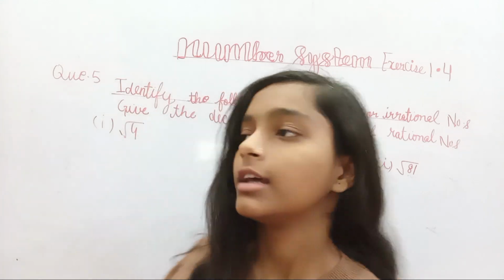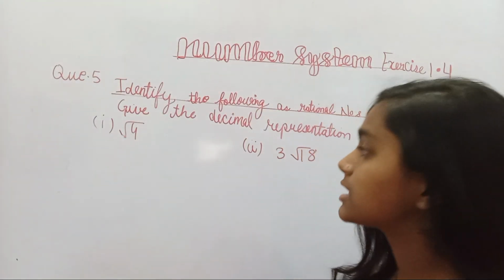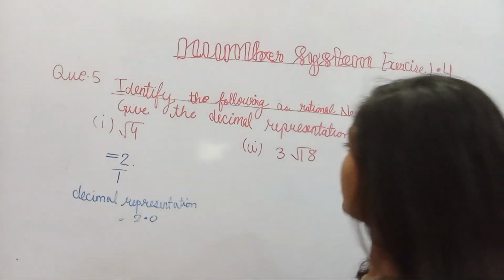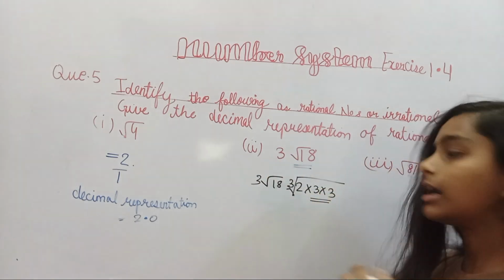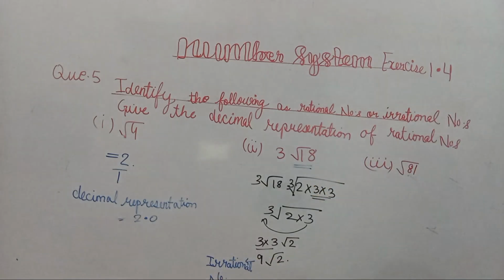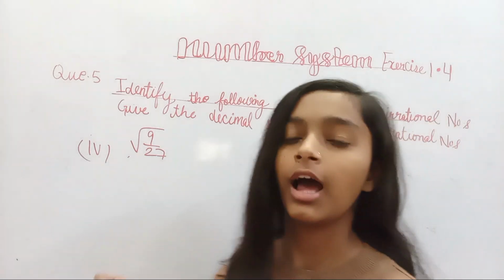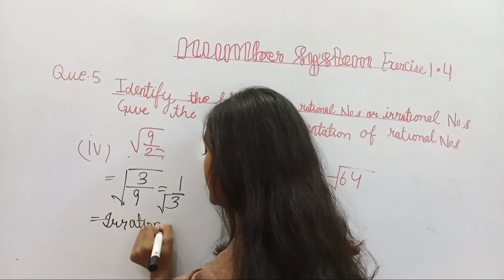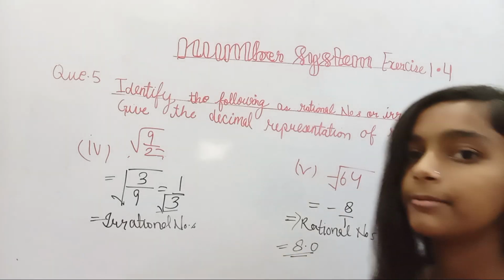CH 1 NUMBER SYSTEM EXERCISE 1.4 QUESTION 5